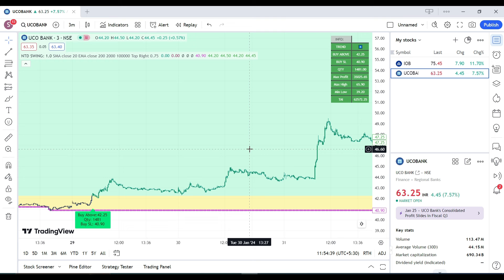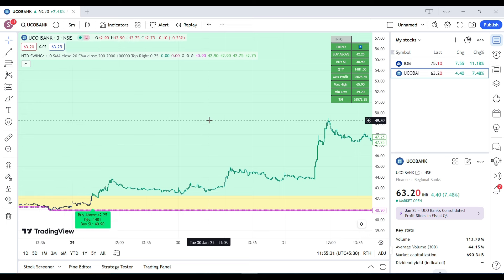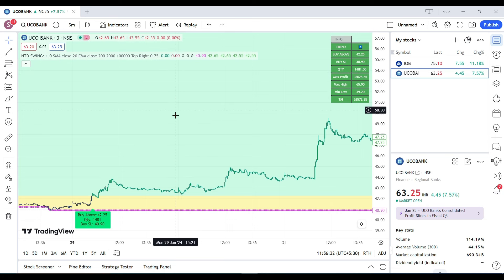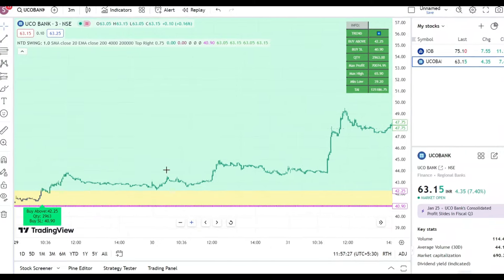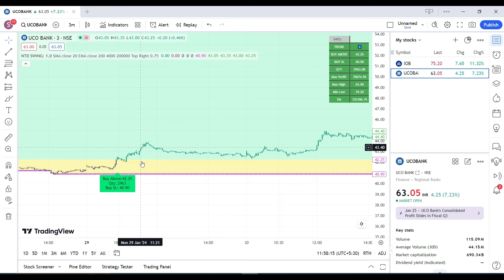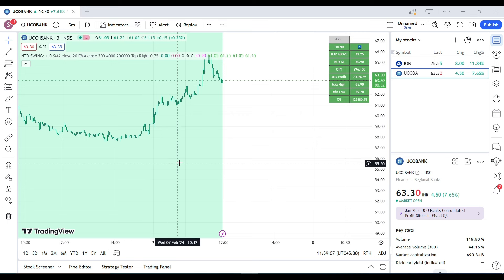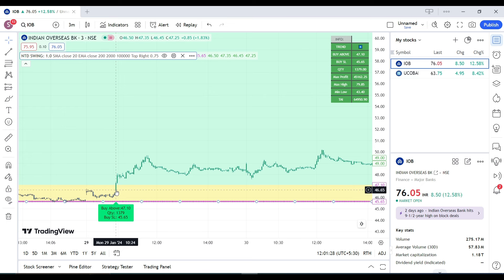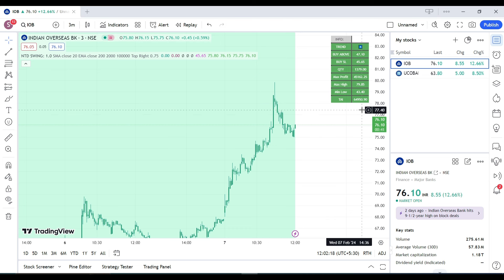HOW TO TAKE SWING TRADE IN SMALL CAP AND NON F&O STOCKS